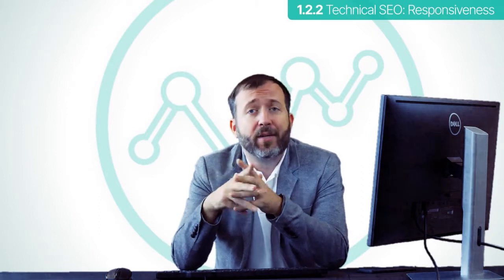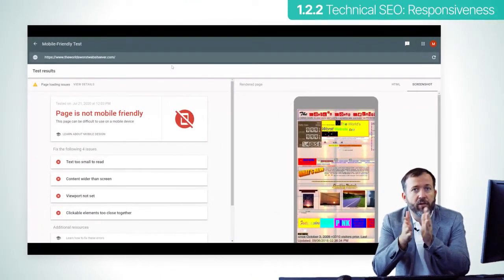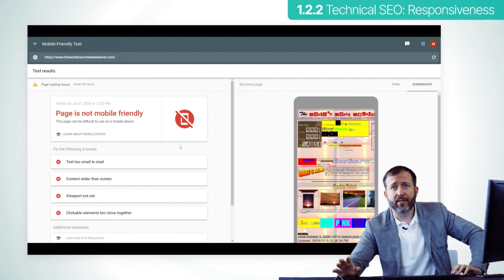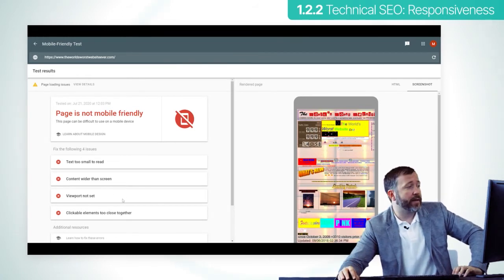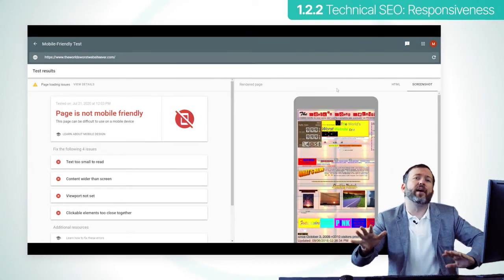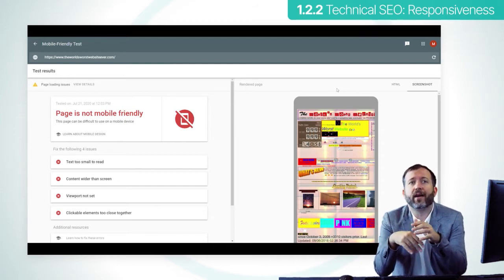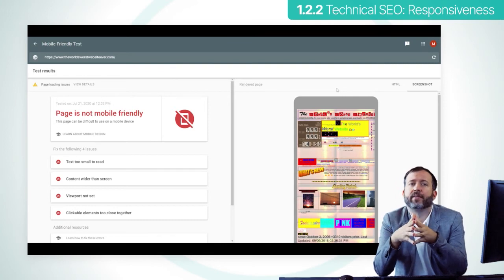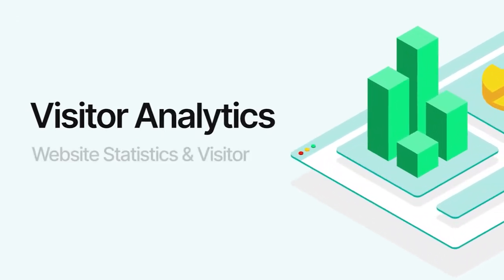1.2.2 - Responsiveness (mobile friendly)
Welcome back to our SEO course and we continue talking about technical SEO.

The second important aspect of technical SEO is responsiveness. Responsiveness is the ability to adapt content to all devices and display sizes. Always keep in mind, what the site looks like on all displays. It will be accessed using laptops, desktops, tablets and smartphones, all with different display sizes. You have to provide good UX on all of these. Also, content should be the same for all types of displays. Don't hide elements on mobile displays. Google now indexes websites based on what the site looks like on mobile, not on desktop. So, if there is some content designed to show only on desktop, it will not be indexed at all.

Nowadays, all web builders provide automatic responsiveness, but you should still run a test to make sure everything is mobile friendly and you can do it by using a Google service. Just search for a  Google mobile-friendly test on Google, run a simple query, enter the URL you want to check and get the diagnostics. Commoners, you may find refer to clickable elements being too close together and fonts being unreadable, too small for mobile.

Try to fix these aspects in your designs by moving elements around and increasing the font size.